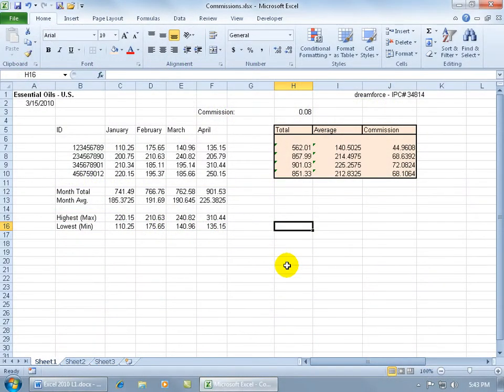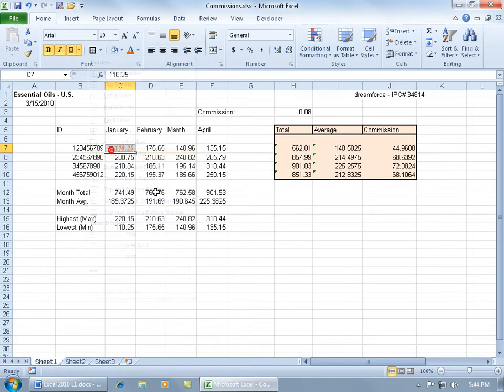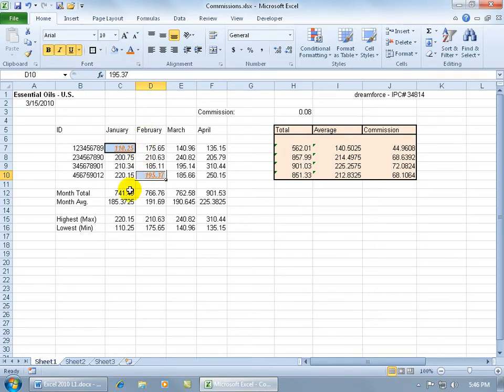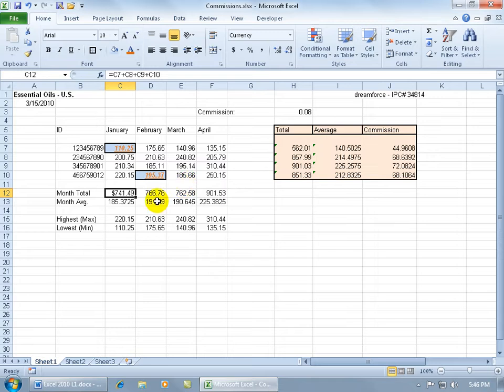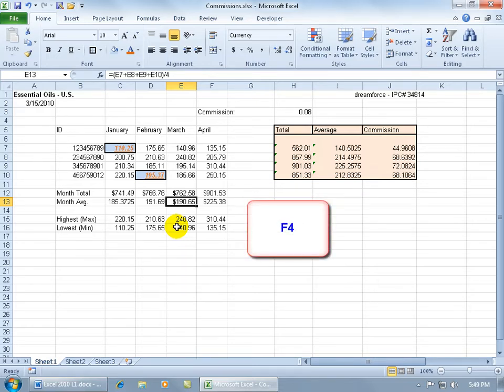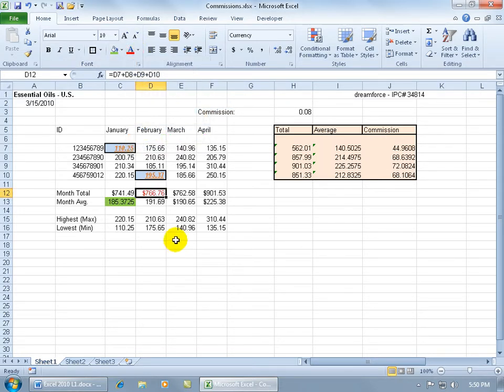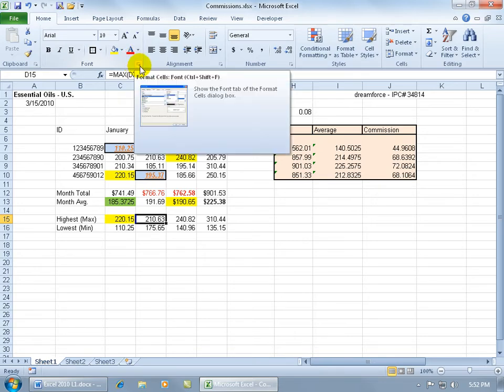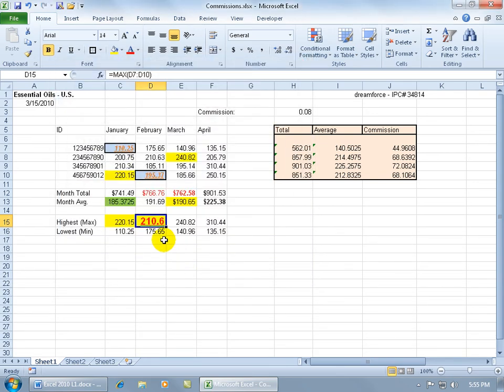Excel 2010: Formatting Shortcuts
Excel 2010 tutorial on how to use formatting shortcuts like the: Format Painter that will copy all the formats of selected cell (or range of cells) that you can then apply to another in a single click.  Also, the secret behind the F4 key and how not only to apply the most recent format, but a combination of many formats as you'll see in this Excel training video on formatting shortcuts, tips and tricks!